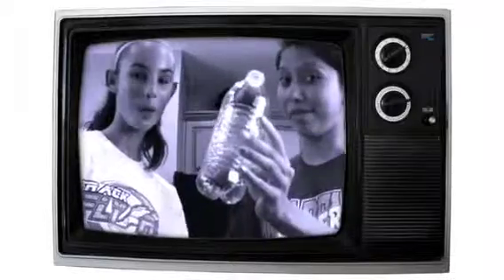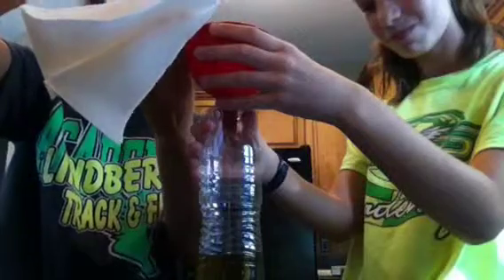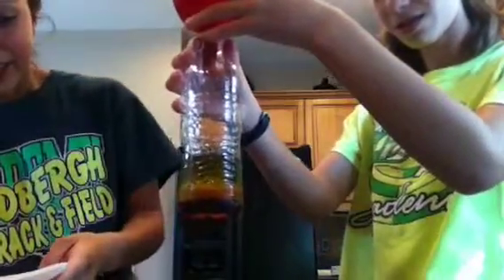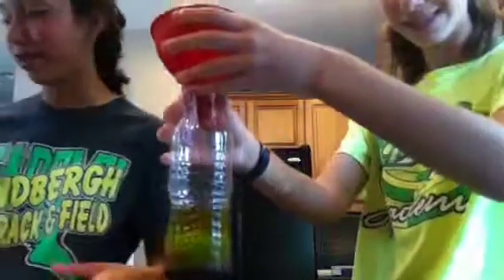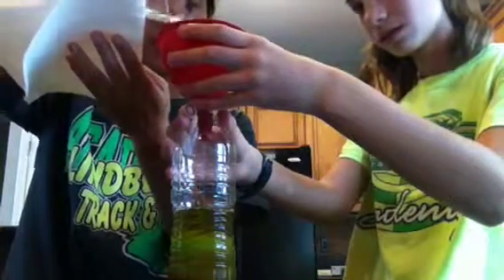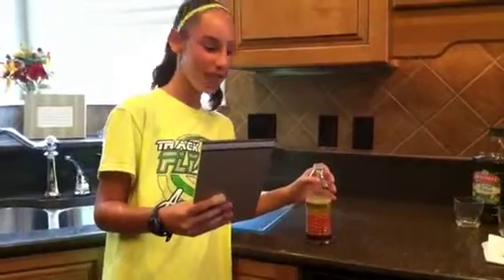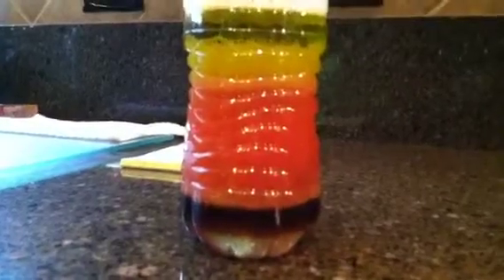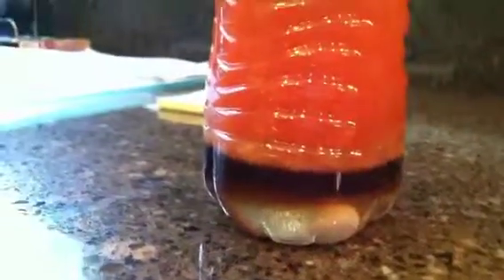Layers of the bottle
Our science project on how earth's layers are related to this project.